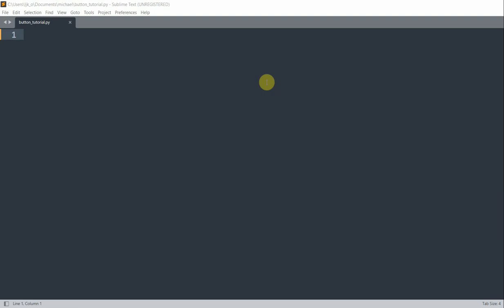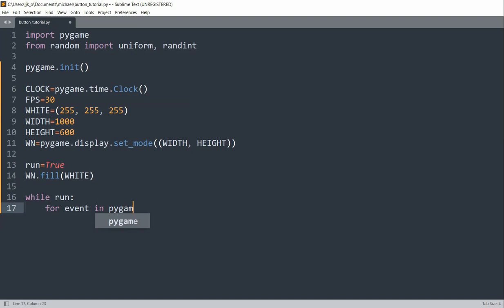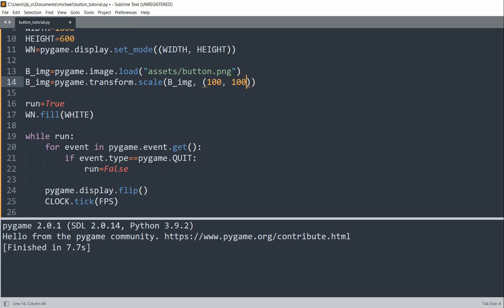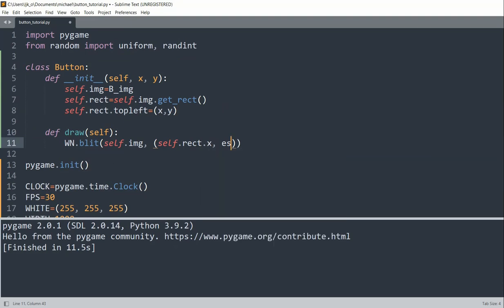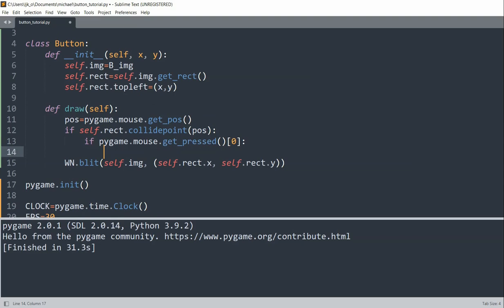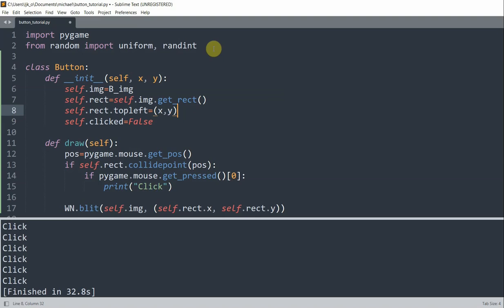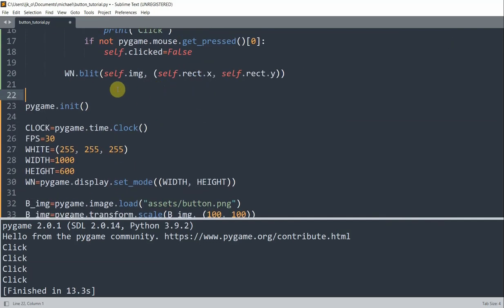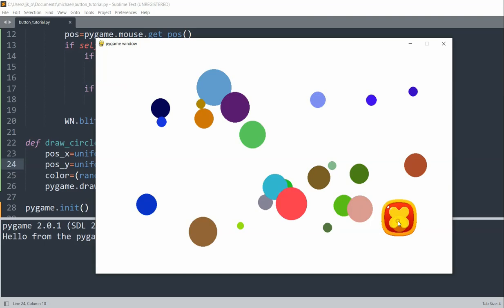How to Make a Clickable Button in Pygame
In this video, I am going to talk about how to create a clickable button in pygame. How you like it. Thanks!